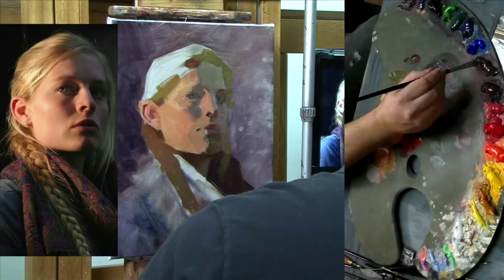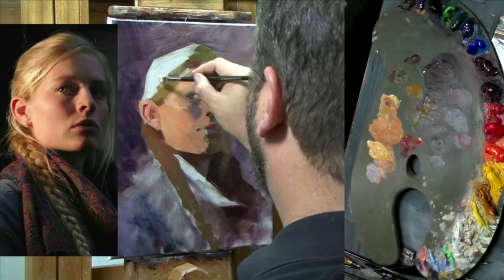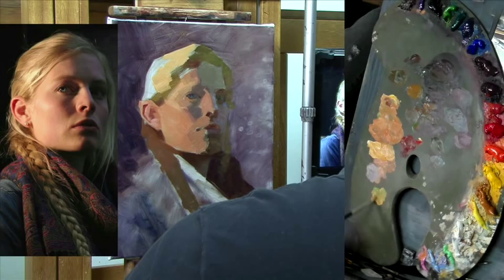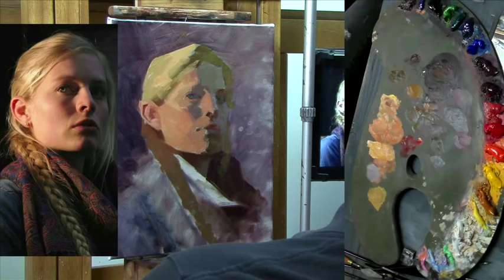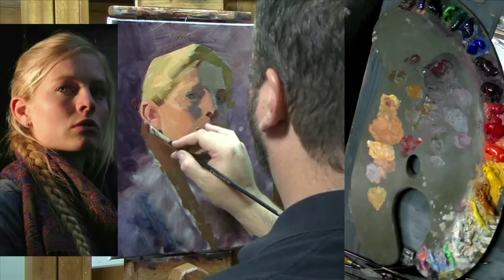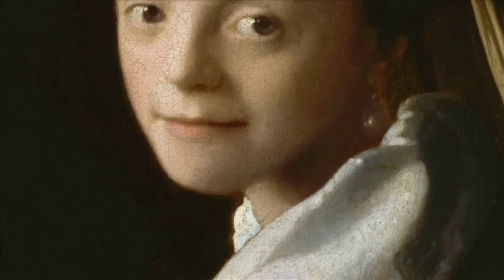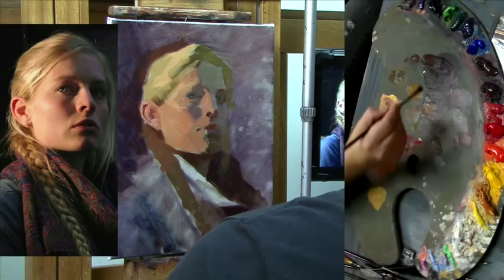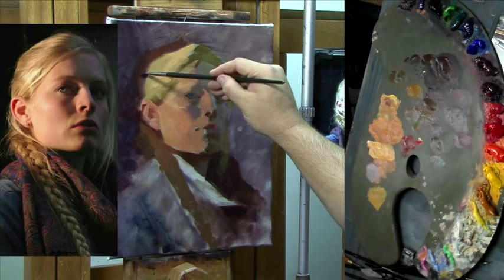Free preview clip #2 of TONY PRO: The Portrait Sketch 2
Free clip featuring how to paint warm light by adding a halation effect around the outside surface.

Trying to paint from a photograph and make it look like it was done from life? In this new DVD and ON DEMAND HD release from Tony Pro, he explains his process at how to paint the portrait from a photograph by using a color sketch. From likeness to color to materials, Pro explains, in easy to comprehend fashion, his entire process in this 5 Hour demonstration.